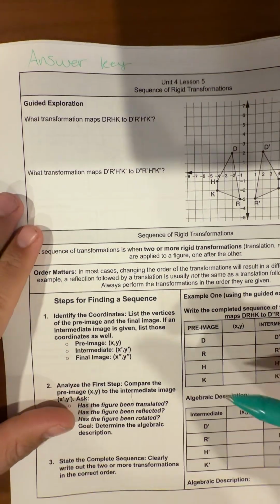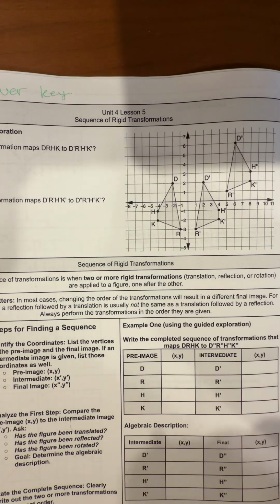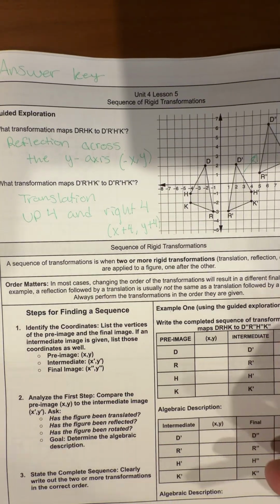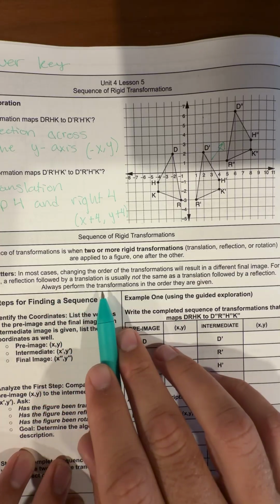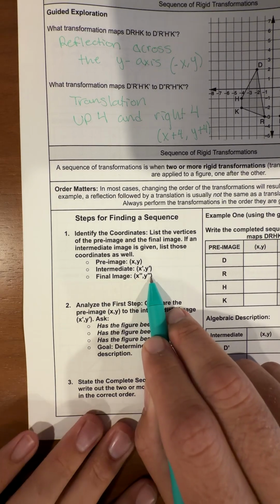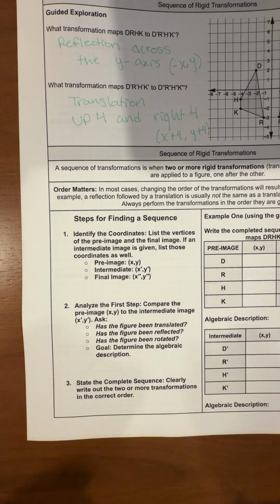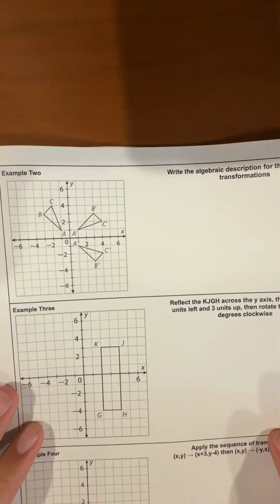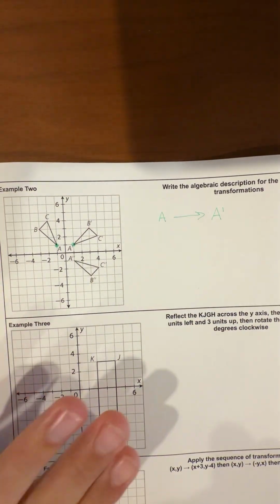Unit 4 Lesson 5: Sequence of Rigid Transformations (OCPS - Olympia HS 2026)